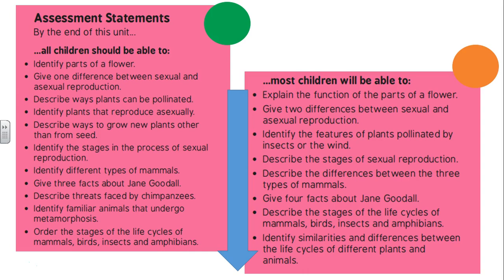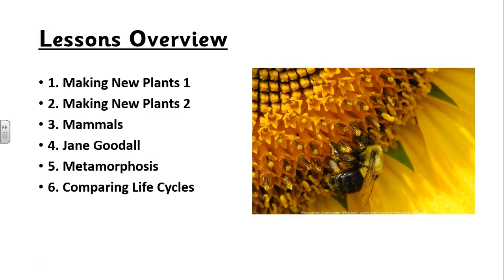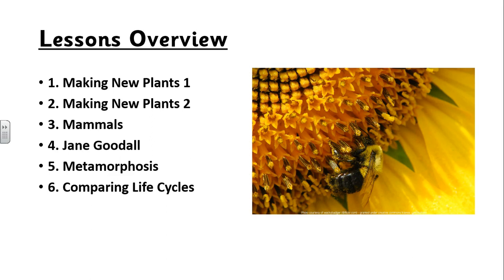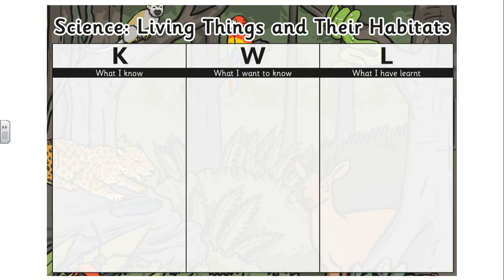5.0 Living Things and their Habitats Overview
Overview video showing you what you will learn during this new unit of work.